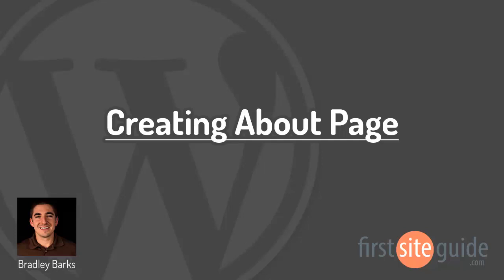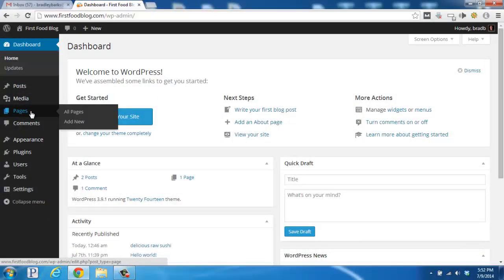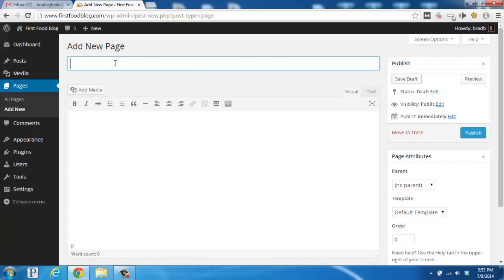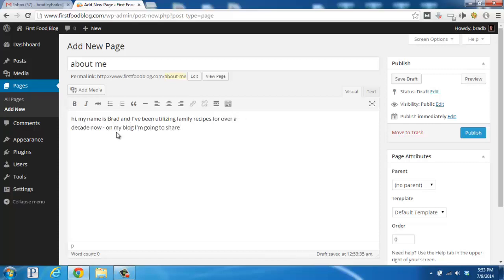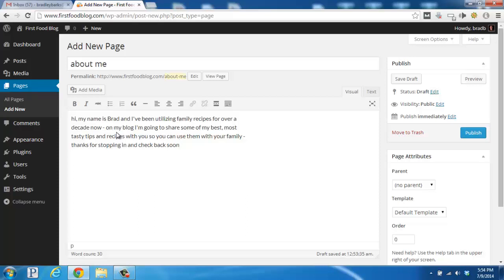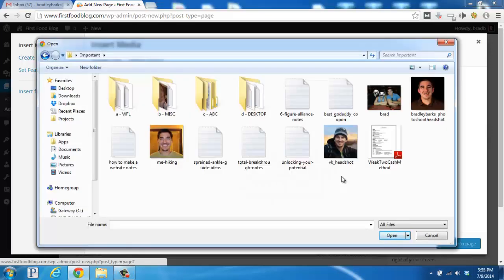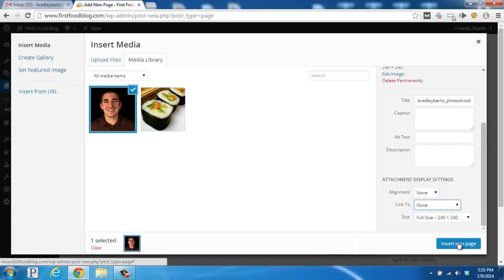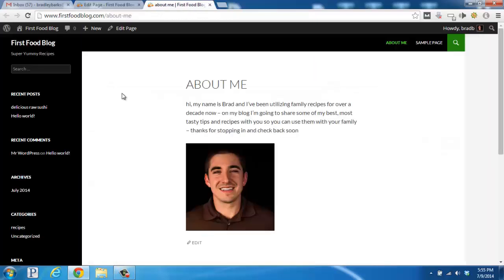How to Create an About Page - WordPress Basics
Video Transcription

Hi, this is Brad with Firstsiteguide.com and in this video, I’m going to be talking about WordPress pages. Pages provide standard content or information to your readers. In the “Pages” section, you will find a link for “All pages” and “Adding a new page”. So let’s click over to the “Pages” section, and what we are going to go ahead and do right now is add a new page, specifically an About Me page.

So I am going to scroll up top here to “Add new” and click that button. What’s great about an About Me page, is it allows you to get more personal with your visitors and share your story. So on top here for the title, I’m going to put in About Me and then down below in the content section, I’m going to add some information, about me and my recipes. “Hi, my name is Brad and I’ve been utilizing family recipes for over a decade now. On my blog, I’m going to share some of my best, most tasty tips and recipes with you so you can use them with your family. Thanks for stopping in and check back soon.” So you can go ahead and add some of your story here in text.

And then what I’m also going to do next is I’m going to add a photo of myself. So I’ll space down here and then I’ll go ahead and click on the “Add media” button right here, then click on “Upload files”, and then select files so you can find the file or the photo on your computer.

So I have gone ahead and found a head shot of myself, so I’m going to double-click and WordPress is going to upload it into the back end. So you can see it’s checked here and then over here on the right-hand side, I don’t want it to link to anything. So I’m going to put “None” and then I’m going to leave it at full size. Then simply scroll down a little bit here and click “Insert into page”.

So what I’ve done again is added a little bit of text about myself, and then added my photo down here on the bottom. Scroll over to the right here and click on “Publish”. And now if we right-click on “View page” and open it up in a new tab, we’ll be able to see the page, the About Me page that we just added.

Something sharp there, isn’t it? I hope you’ve found this quick demo useful. For more videos and How-To guides, please visit us at Firstsiteguide.com. Take care.